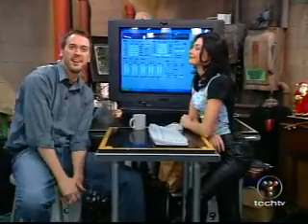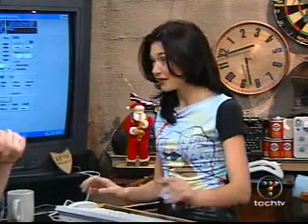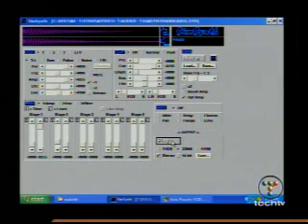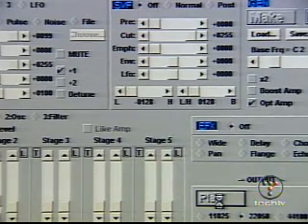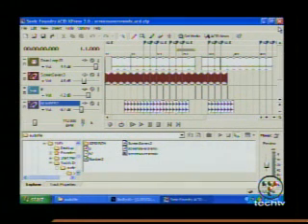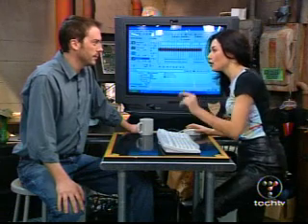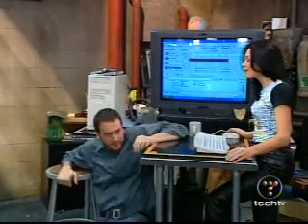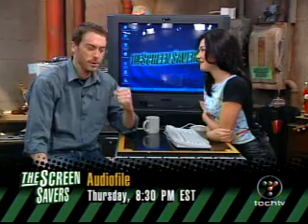The Screen Savers 2002.01.10 H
SimSynth